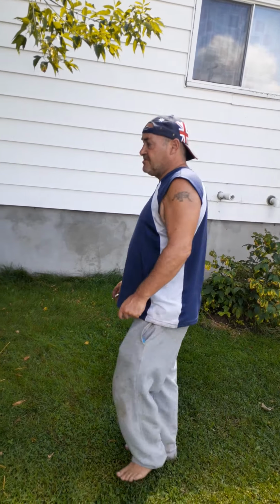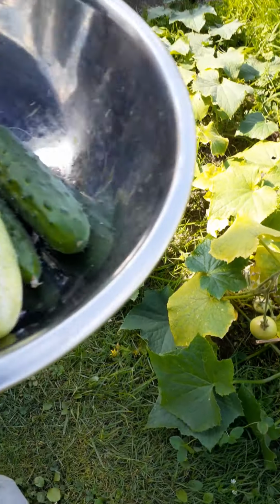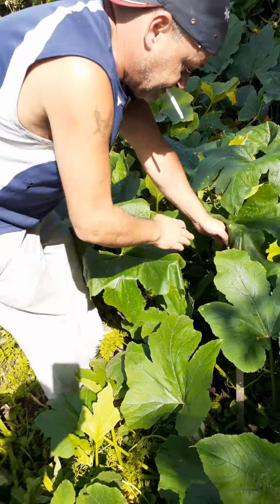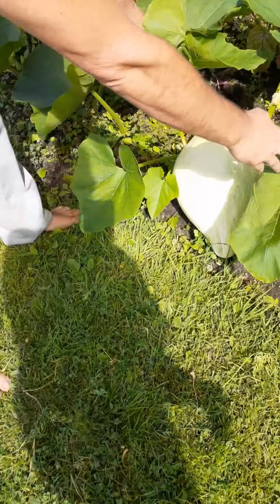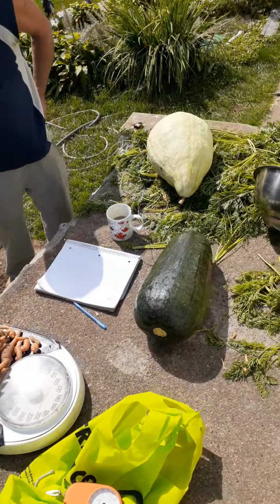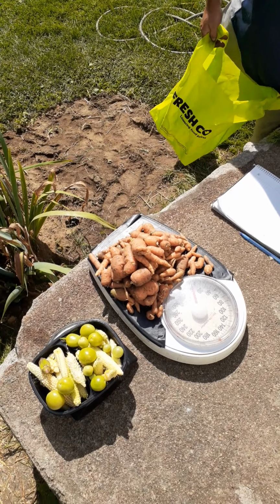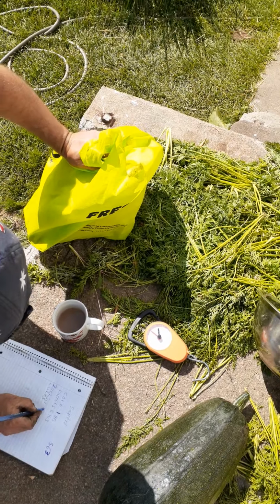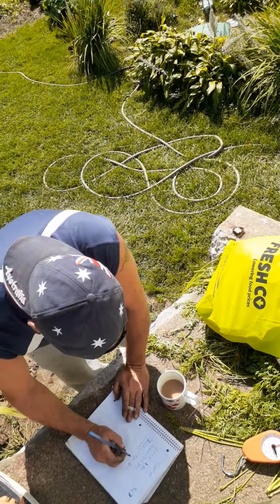Quick tips and weigh In because of mildew. Much Love